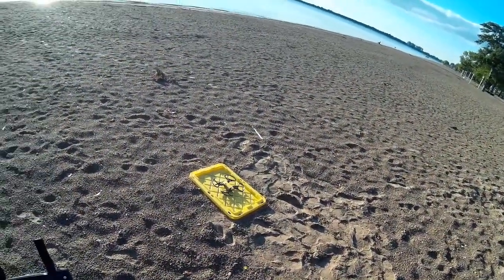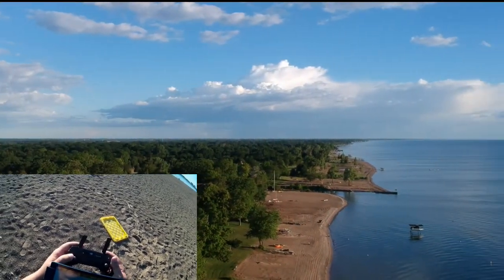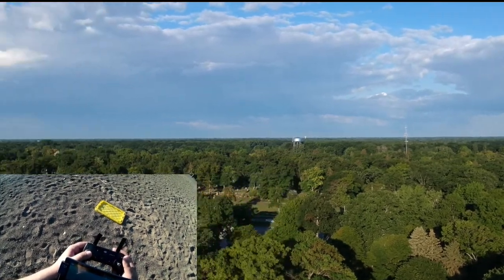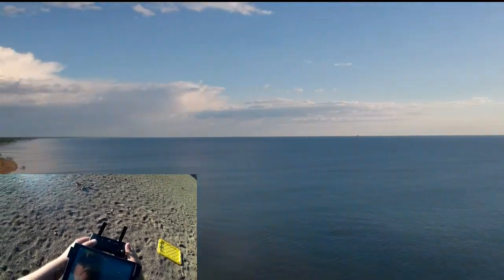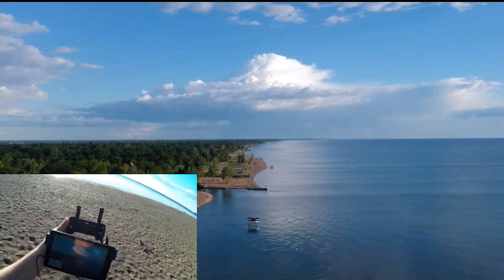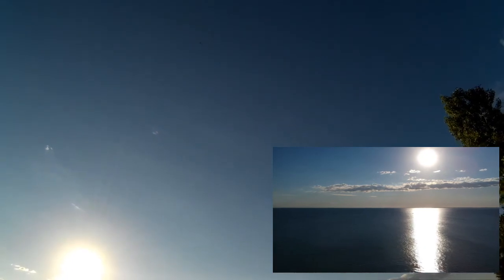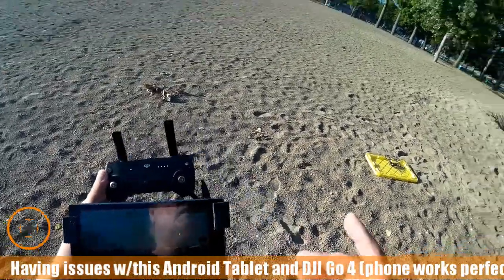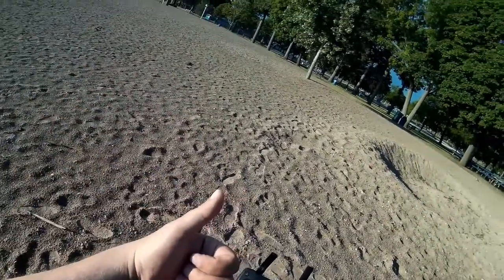Video Drone - DJI Spark First Flight Over Lake Huron!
for more information on this and many other projects! As in this episode, we will be taking the DJI Spark up and over Lake Huron and I got to tell you guys I am little nervous as this is the most expensive drone I've owned and crashing head first into the deep cold waters of Lake Huron is not something I want to do!  Also to top this off I have issue with my tablet running the DJI Go 4 App so fingers crossed!

Basic DJI Spark version without Remote:

DJI Phantom P3-STANDARD Quadcopter Drone with 2.7K HD Video Camera:

DJI DJI-P3-Battery Intelligent Battery for Phantom 3 Drones (White):